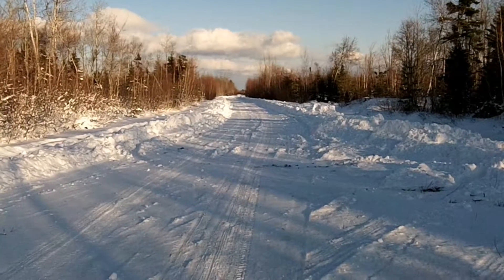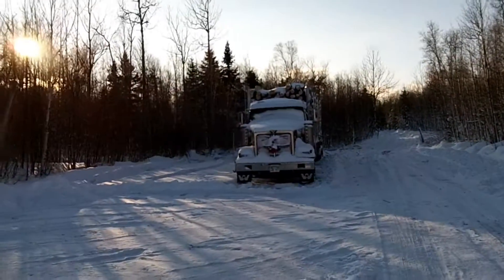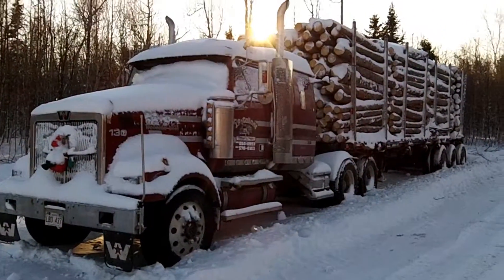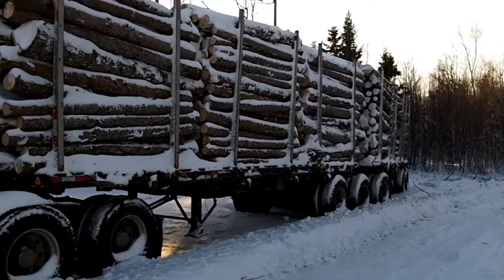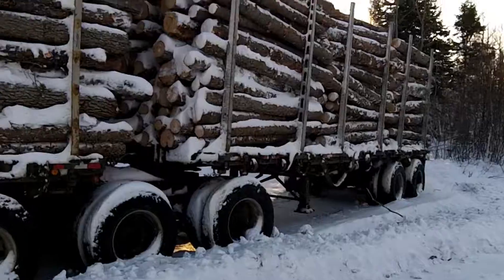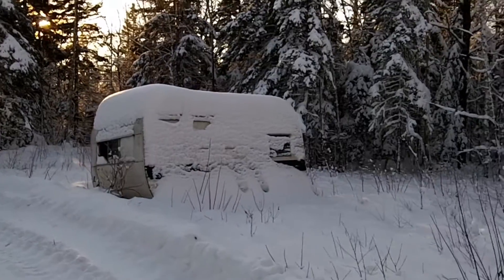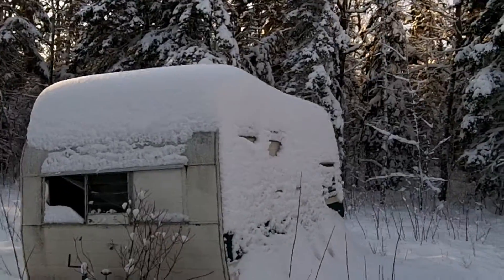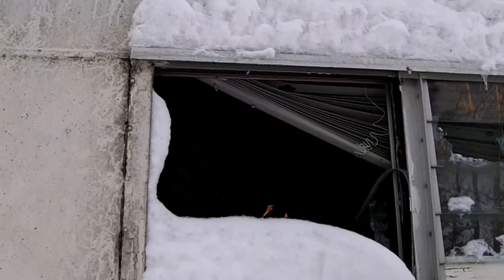Pulp wood ready for mill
Came across load of pulp on B Train and found old hunting camp on old logging road.